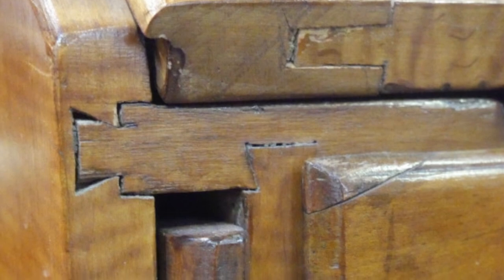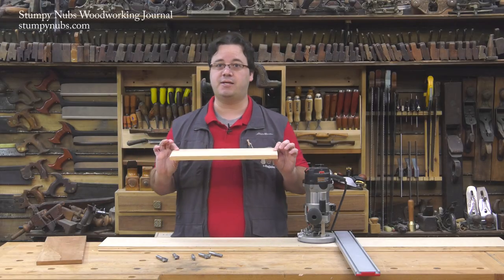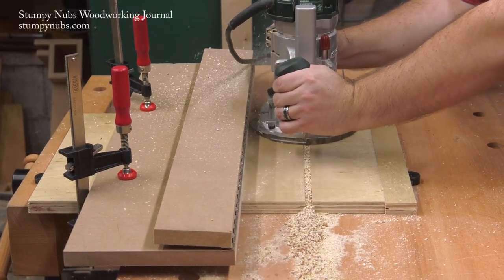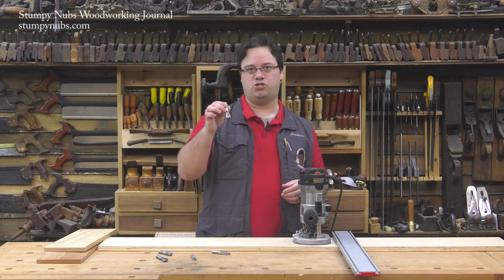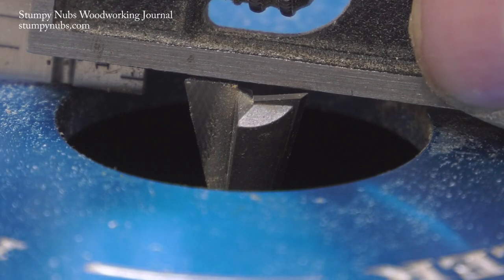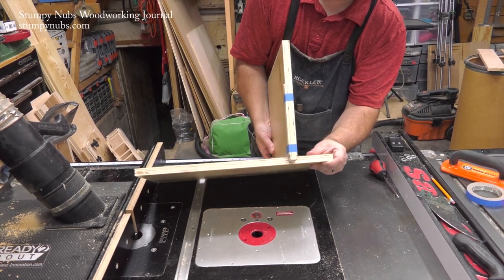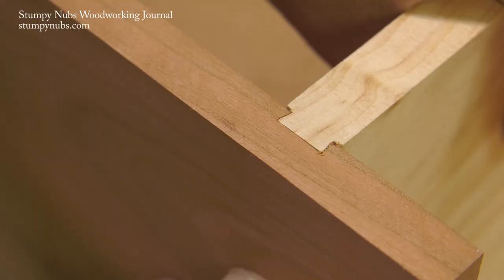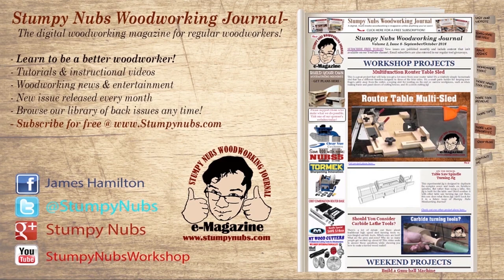This will make you look like a woodworking master! (Sliding Dovetail Tutorial)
My favorite dovetail router bits (Whiteside) (NOTE: The "large diameter" of the bit must be smaller than the thickness of the board you will cut the "dovetail tongue" on. A "Large diameter 1/2-inch" bit is great for 3/4" thick stock.